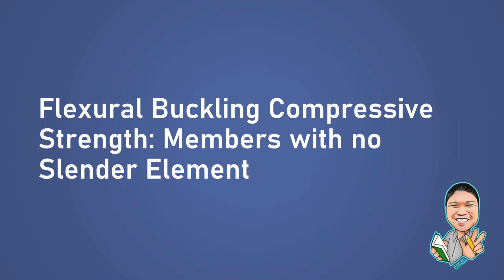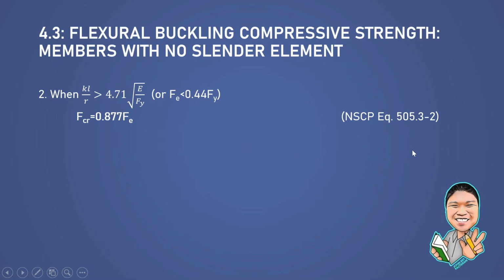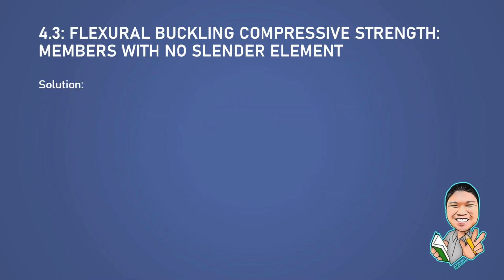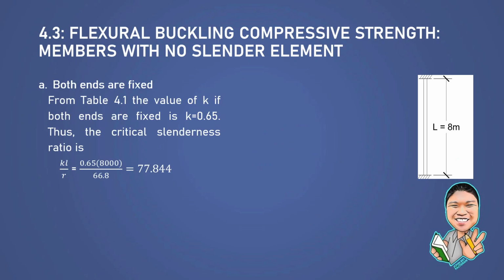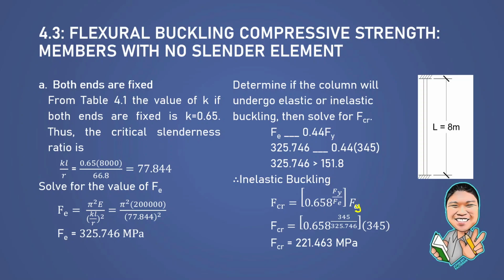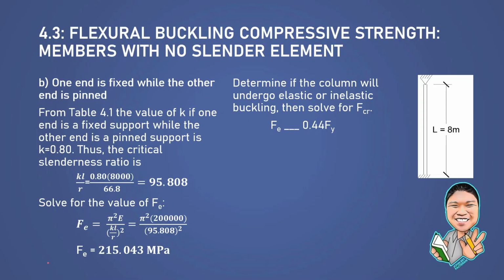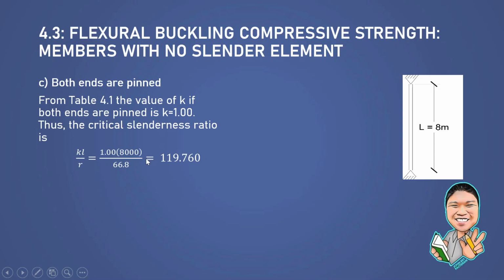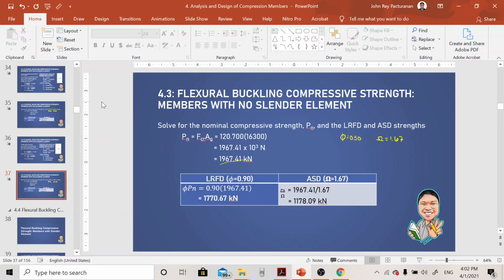4.3: Flexural Buckling Compressive Strength; Members with no Slender Element